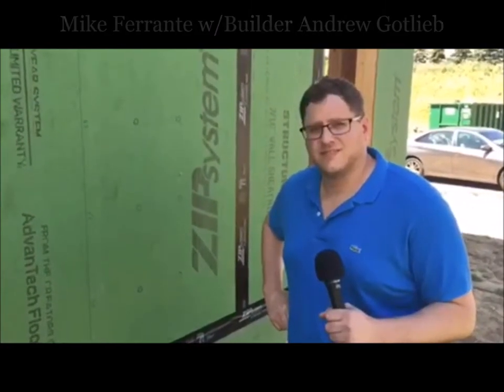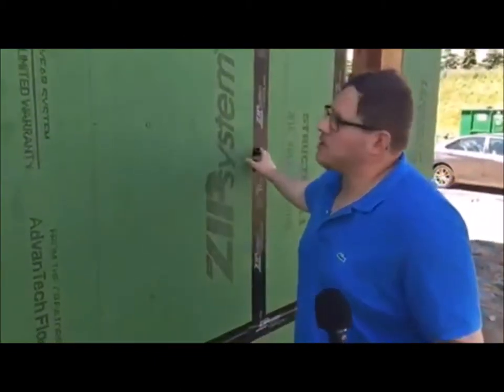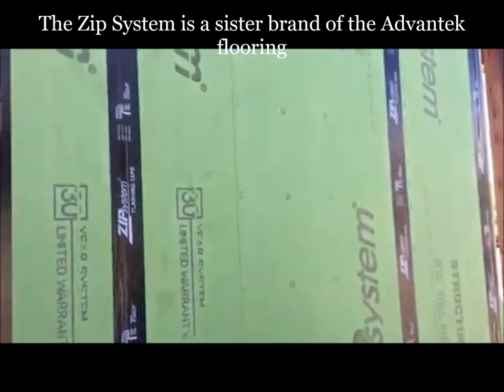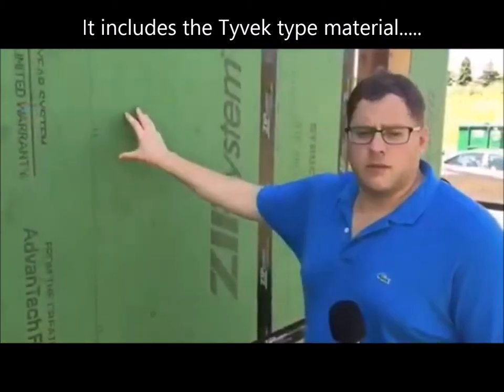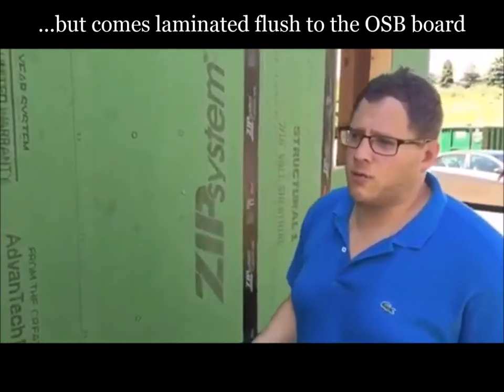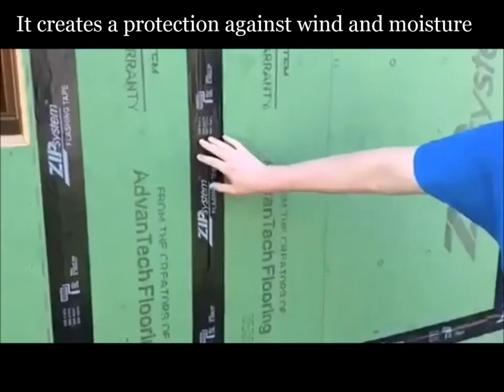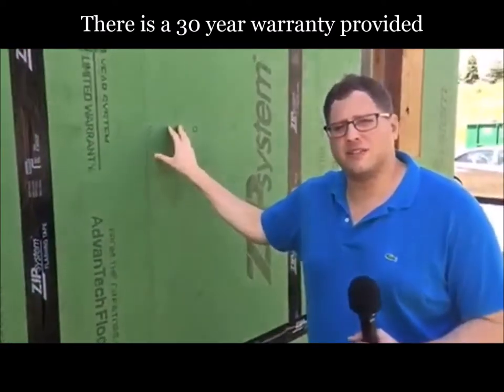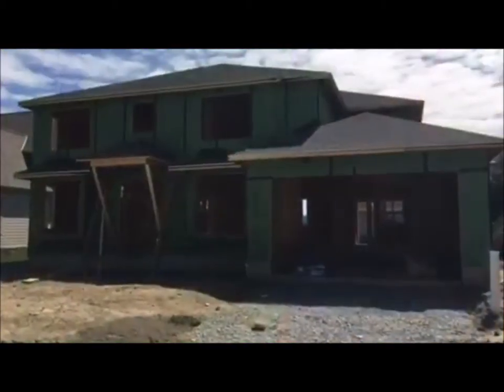21 Mike Team Video Series w/Keystate Homes, Part 4, Zip Walls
21 Mike Team agent Mike Ferrante with Century 21 HomeStar interviews Custom Home Builder, Andrew Gotlieb with Keystate Homes. This is part 4 of a series, Zip Walls